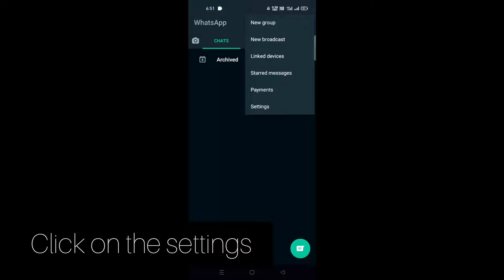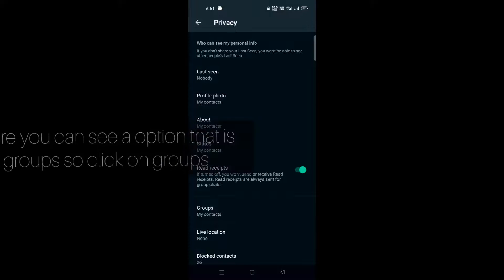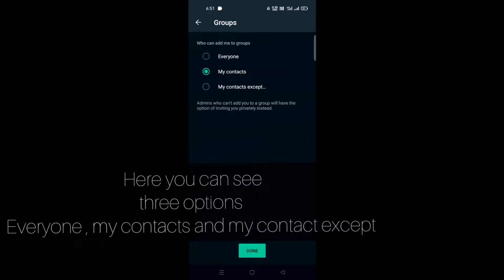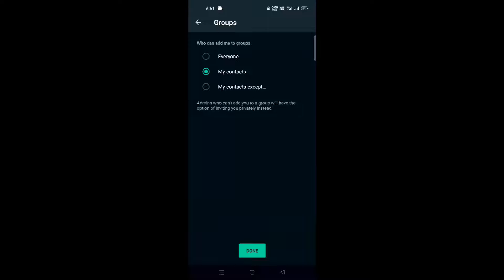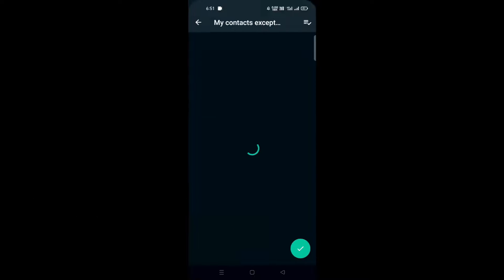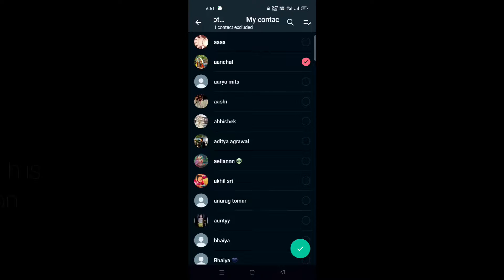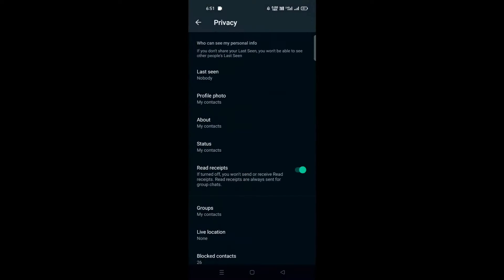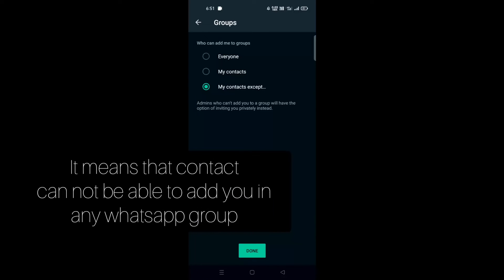How to Stop Others from Adding you to WhatsApp Groups On Android Phone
In this video I am going to show How to Stop Anyone From Adding You to a WhatsApp Group or How to prevent someone from adding you to WhatsApp group. How to Stop People From Adding You to WhatsApp Groups on Android Smart Phone Mobile.